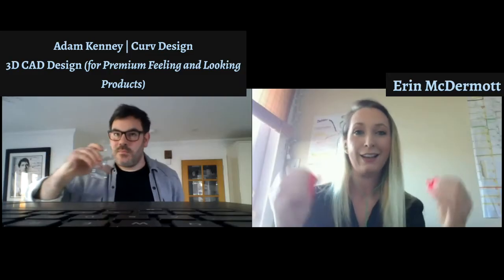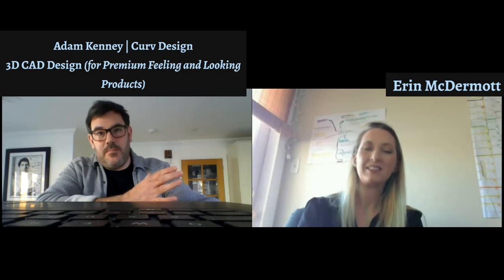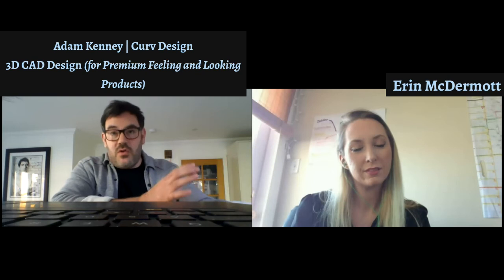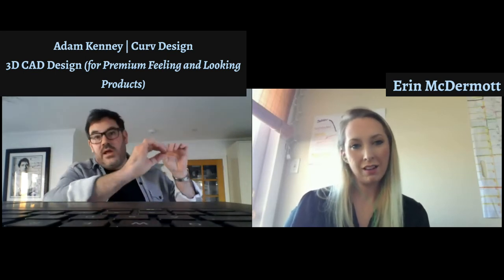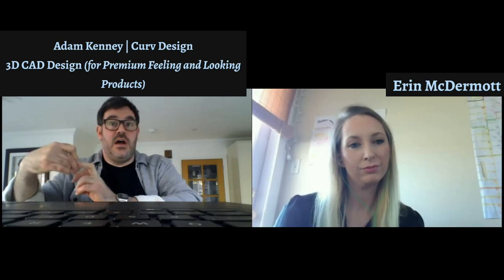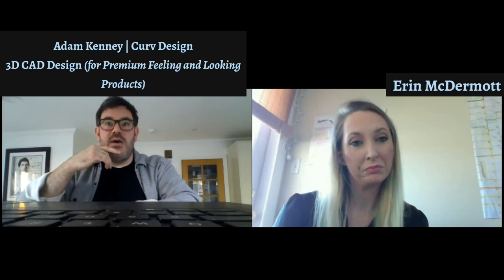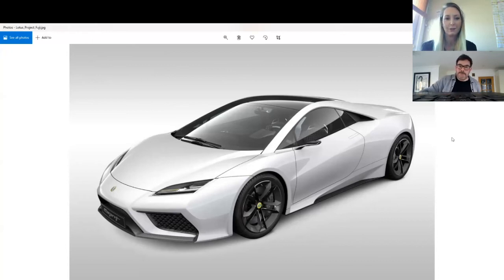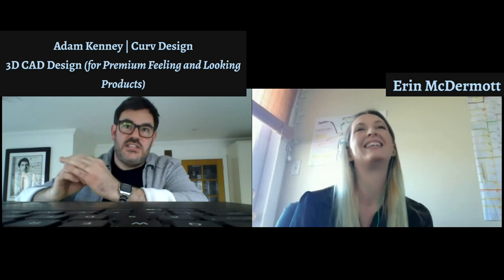How to Become a Class-A Surface Modeler of Race Cars | Erin McDermott's Interview with Adam Kenney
For more details, check out the full article on:
SolidSmack.com